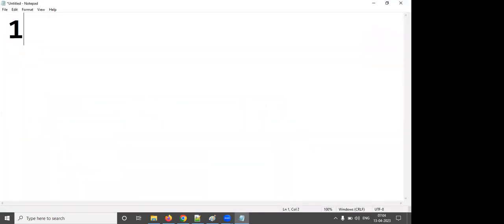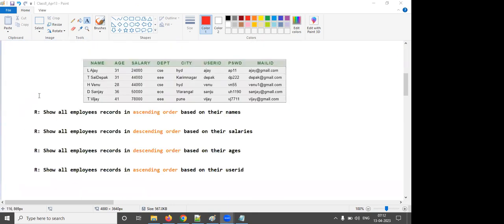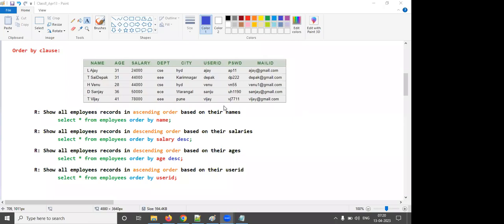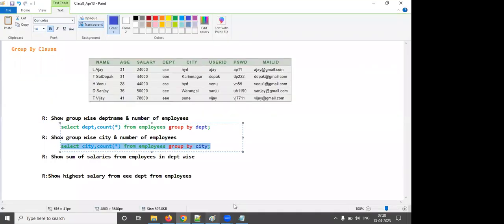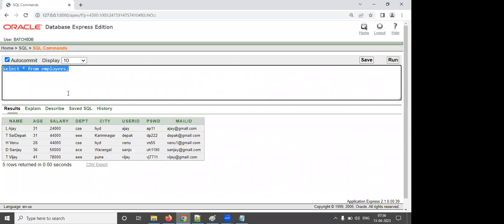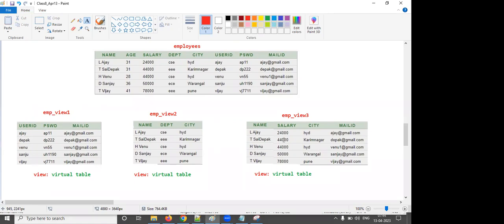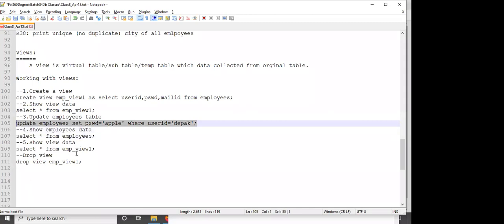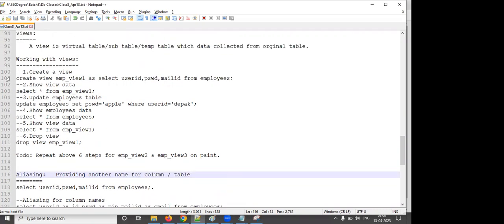SQL class 8